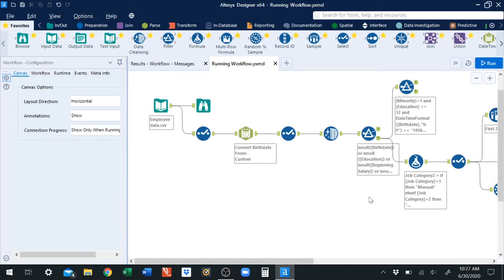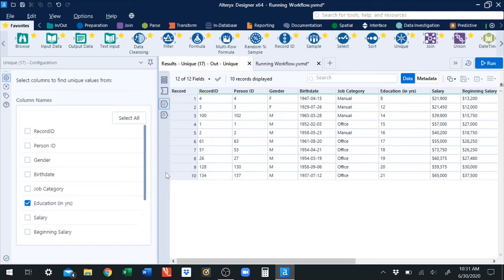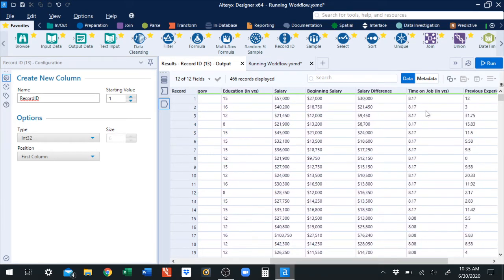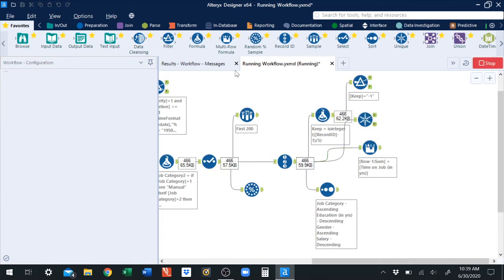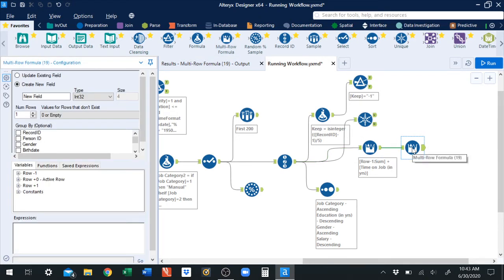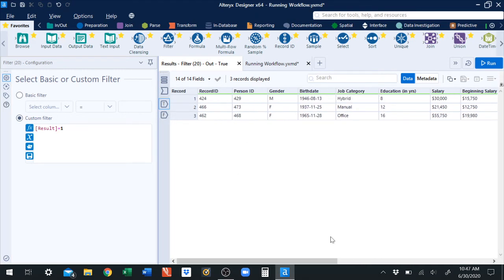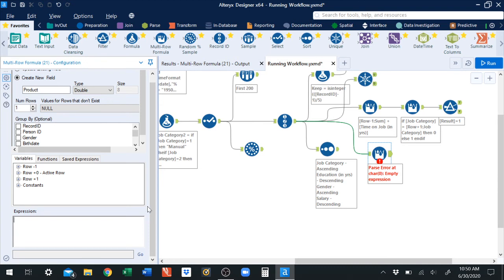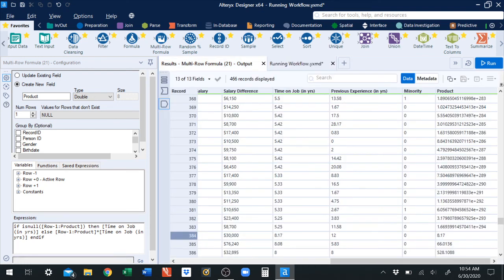"Multi-Row Formula" and "Unique" Tools (Video #6)